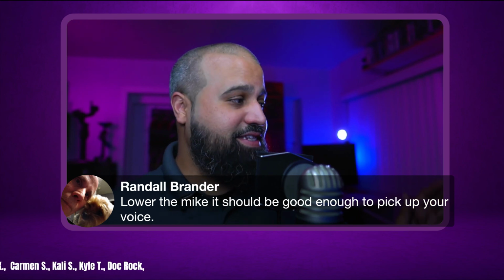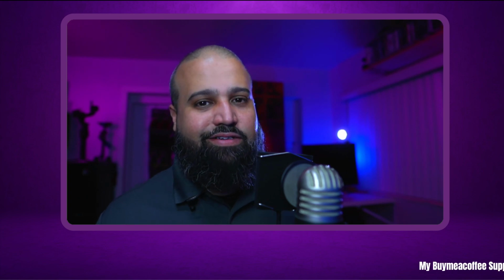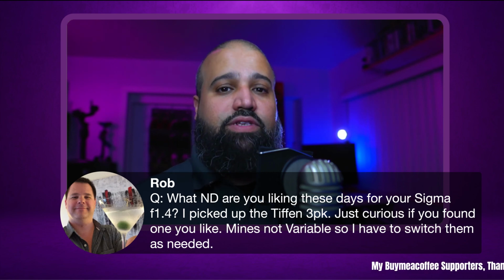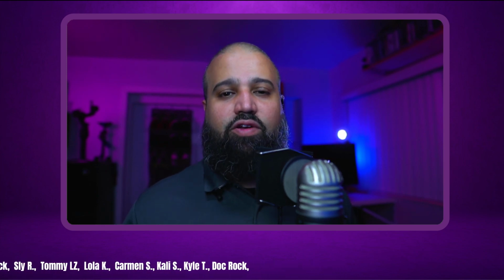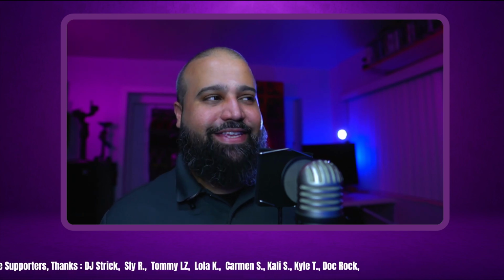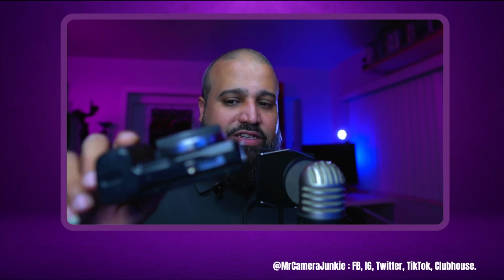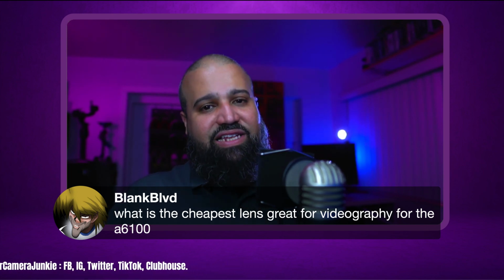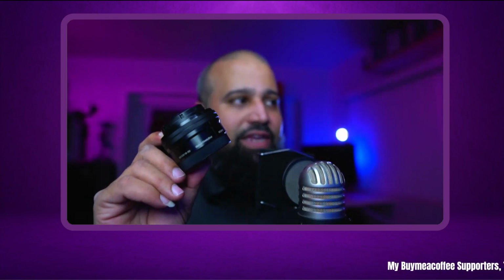🔴 Sony FE 14mm f/1.8 G-Master Q&A | Sony A6100 1080 HD : MrCameraJunkie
Sony FE 14mm f/1.8 GM a lens designed to make a lot of people very happy.
sony keeps amazing us with magical lenses. this is sony widest offening in the FE GM series, Join me and the CJC "Camera Junkie Crew" as we hang out and discuss.
Join in on the conversation.
We hang out as I answer your questions, and we all get to know each other a little bit better.
Join in on the Q&A about Cameras, Lenses, Lighting, and everything Photography/Video and YouTube itself.
MrCameraJunkie  Live Q&A
The conversation is open to everything regarding Cameras, Lenses, Vintage Lenses, Lighting, Photography, Video, Editing, Programs, Computers, Grip, and Much more!
Join the live chat to get your questions answered.
We look up Gear together over the internet.
bounce Ideas off of each other as we share our experiences Live
Please put a "Q:" in front of any questions in the chat, to better sort them out.
Come and hang out with Me and everyone in Live Stream Chat.

Featured Item :
Sony FE 14mm f/1.8 G-Master

Amazon Links

Sony A6100
Sony A7Rii
Sigma 16mm F/1.4
Sony Zeiss 24-70mm F4
Sony E 16-50mm Power Zoom Lens
Sony E 20mm F2.8 Prime Lens
Sony FE 55mm F1.8 Zeiss
Sony FE 85mm F/1.8 Prime Lens
Sony FE 24-240mm OSS

Setup
Apple M1 Mac mini ( Base Model )
Apple Magic Keyboard - Silver
MX Master S2 Mouse
Ktrio XXX-Large Gaming Mouse Pad 35.4 x 15.7 in, Black
USB C Hub HDMI Adapter,QGeeM 7 in 1 Type C
Video Capture Cards, 4K HDMI to USB 3.0
Oldboytech 4K Micro HDMI to HDMI Cable
LaCie Rugged USB-C 2TB External Hard Drive
Samson MTR101 Condensor Microphone
Samson SP01 Spider Microphone Shockmount
dbx 286s Microphone Preamp & Channel Strip Processor
Presonus Eris Near Field Studio Monitor (Pair) (E3.5)
Wifi RGB Alexa Compatible Smart Light Bulb

Wishlist
Rode RODECaster Pro Podcast Production Studio
RODE PSA 1 Swivel Mount Studio Microphone Boom Arm
GVM Lights LED RGB
Elecife Hard Drive Enclosure, 7 in 1 Docking Station Mac Mini M1

NIKON F
NIKON AI
NIKON AF / AF-D
CANON FD
CANON “NEW” FD
CANON EF / EOS
PENTAX PK-M / PK-A
M42
MINOLTA
MINOLTA MD
MINOLTA AF
OLYMPUS OM
CONTAX / YASHICA
LEICA R MOUNT
PRAKTICA BAYONET PB
MAMIYA ZE
SONY FE / E-MOUNT